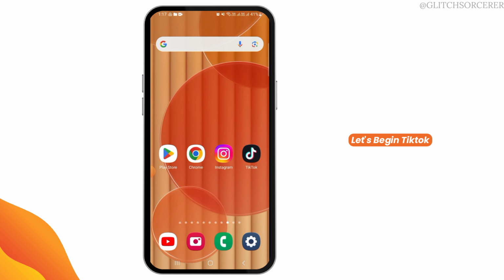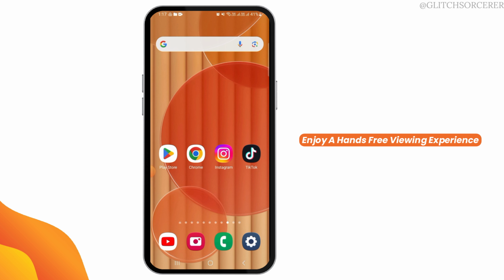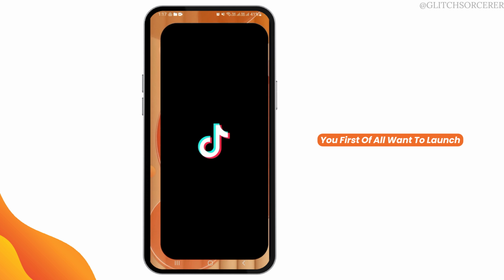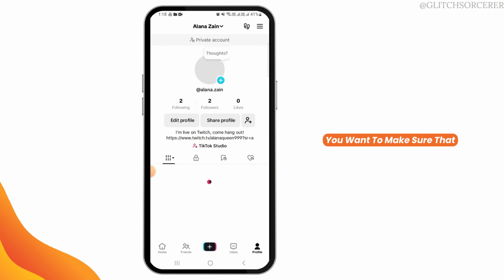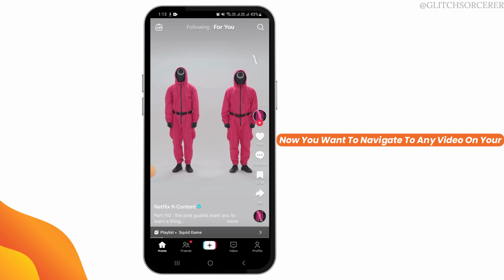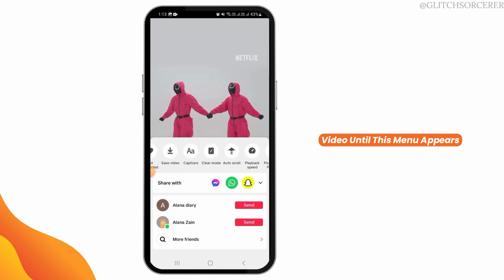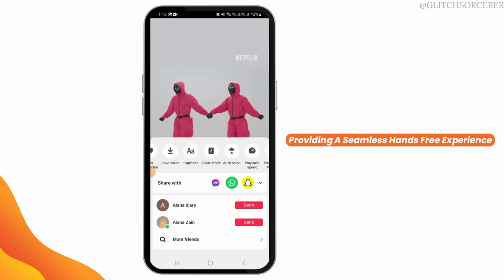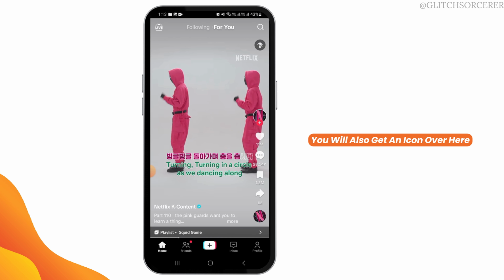How To Auto Scroll On TikTok (2025)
Want to scroll through TikTok videos hands-free? In this video, we’ll guide you through the step-by-step process to enable auto-scroll on TikTok in 2025. Whether you're using built-in features, accessibility settings, or third-party tools, this tutorial will help you navigate TikTok without manually swiping.

Timestamps:
00:00 – Does TikTok have an auto-scroll feature?
00:10 – Step-by-step guide to enabling auto-scroll on TikTok